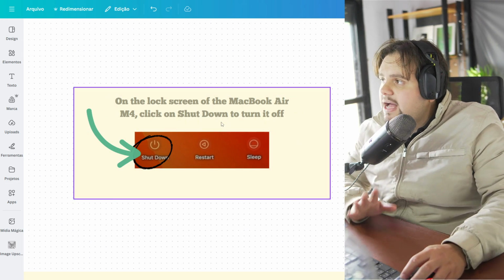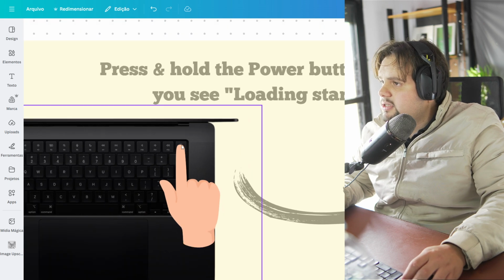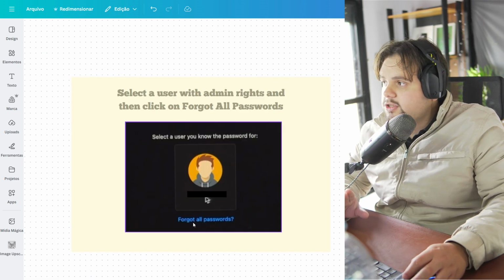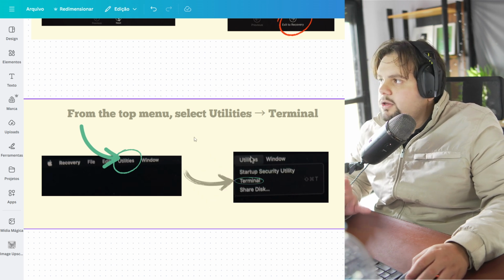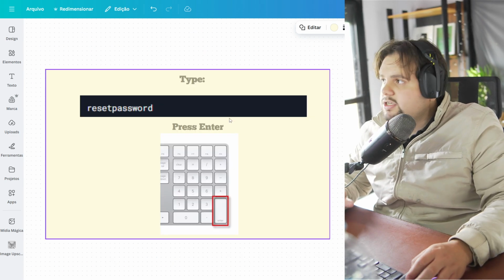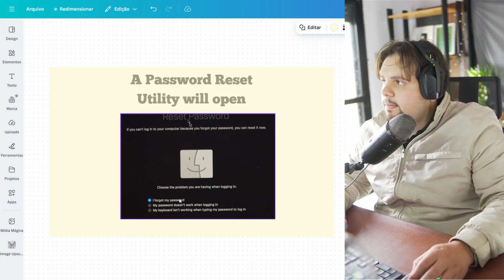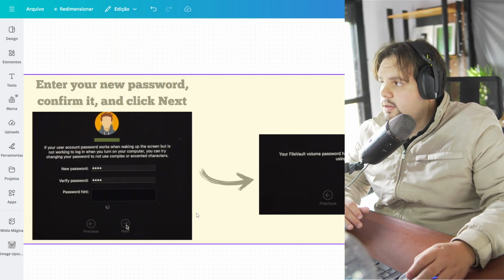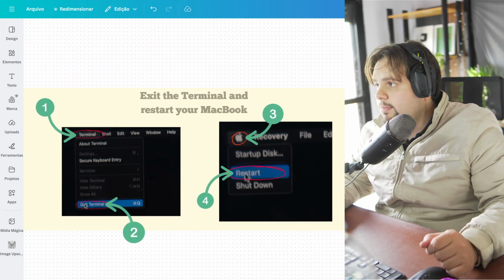How To Hard Reset Macbook Air M4 Password (2025) - Step by Step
How To Hard Reset Macbook Air M4

In this presentation, I'll clarify your doubts about how to reset macbook air m4 password, and explore if it's possible to accomplish this.

Should you have further inquiries regarding how to reset macbook air m4 password, feel free to drop them in the comments section below!